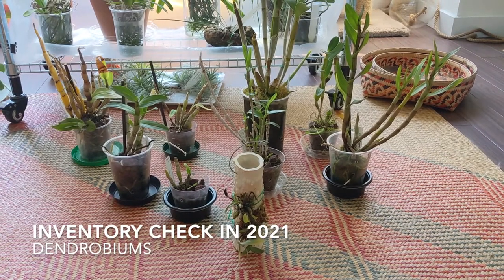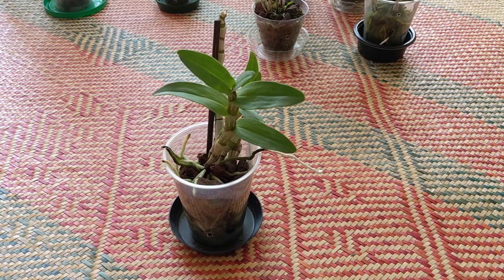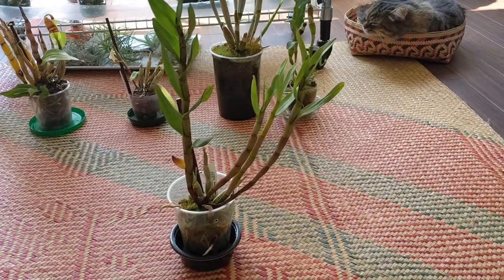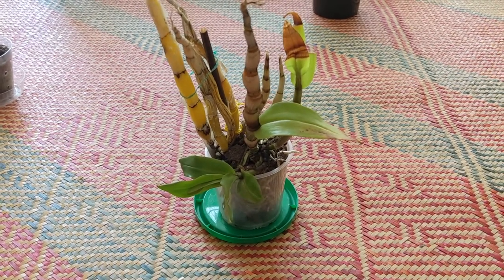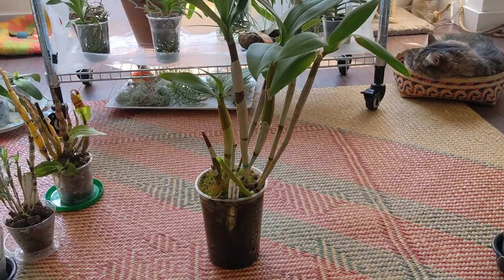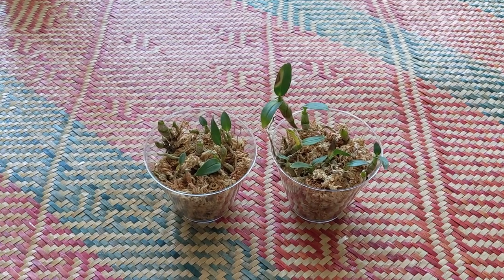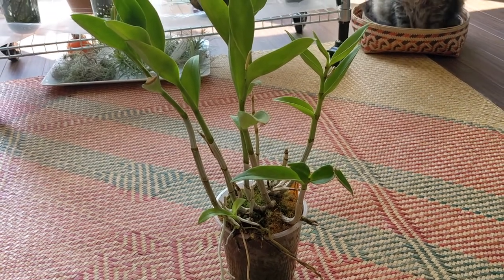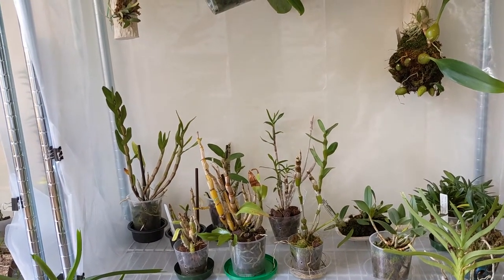Inventory check in 2021 - Dendrobiums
Plants in order of appearance:

Dendrobium bellatulum
Dendrobium christyanum
Dendrobium draconis
Dendrobium x usitae
Dendrobium virgineum
Dendrobium linawianum
Dendrobium scabrilingue
Dendrobium cariniferum
Dendrobium Sherry Abe
Dendrobium formosum
Dendrobium tobaense
Dendrobium antennatum 4N x strebloceras 4N

My instagram is (mostly cat photos)